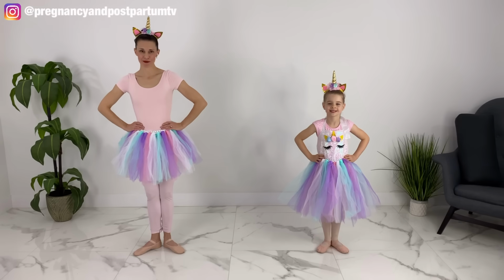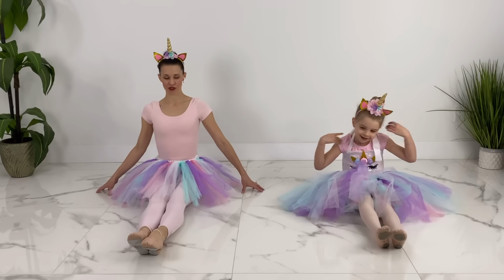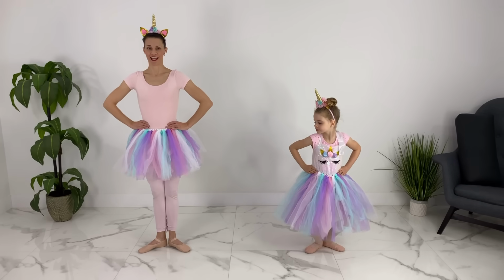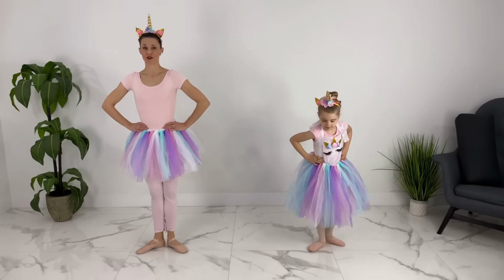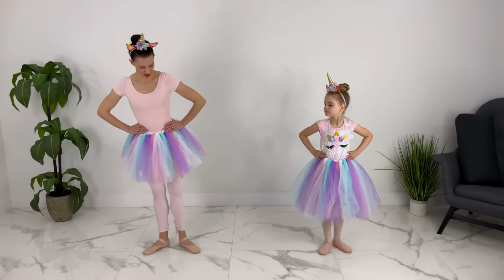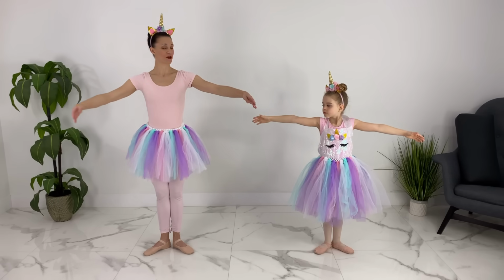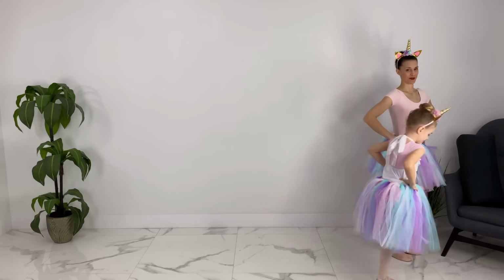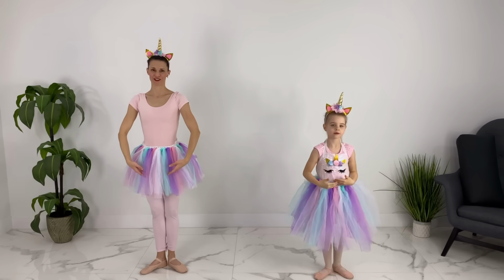Ballet For Kids | Unicorn Sparkle Princess Ballet | Kids Ballet Ages 3- 7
Ballet For Kids Class / Unicorn Sparkle Princess Ballet Theme / Kids Ballet For Ages 3-8

Join the Toy Surprise Kids Fitness Club mailing list for new videos, updates and toy giveaways!

Tag us on Instagram with a picture of your sparkle ballerina

*Check with your doctor before starting this or any exercise routine. Listen to your body and only do what is safe for you. You are responsible for you and your child's own safety.

Jessica Pumple is a certified bariatric and diabetes educator, registered dietitian and pre & postnatal fitness instructor helping pregnant and postpartum moms for 14 years.  She helps pregnant women stay fit, have the healthiest babies and the easier labors. She helps new moms with postpartum recovery, to heal and strengthen their core and lose the baby weight through non-gimmicky evidence-based strategies.

If you enjoy our content subscribe to our channel, hit the bell button, leave a comment and share with your friends so I can make you the more of the videos you enjoy!